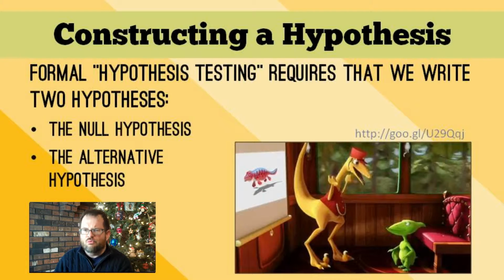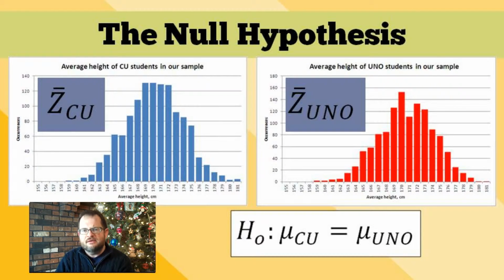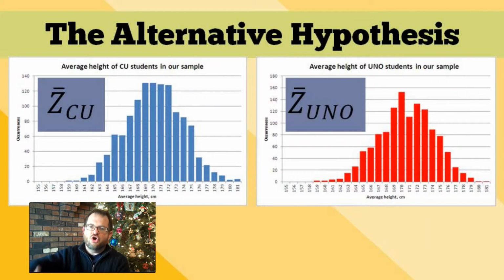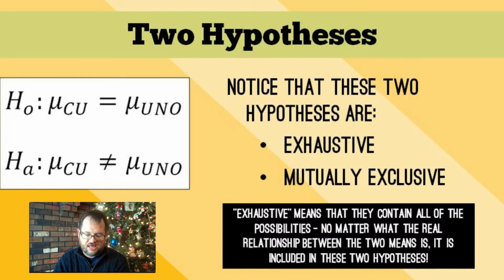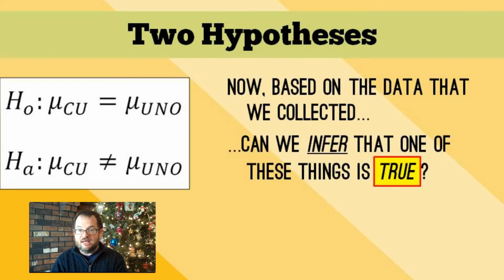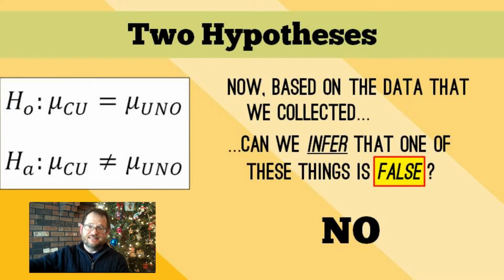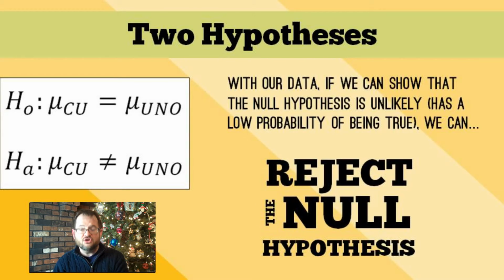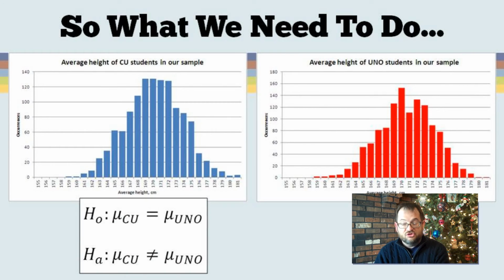ERG 301 -- Writing Hypotheses